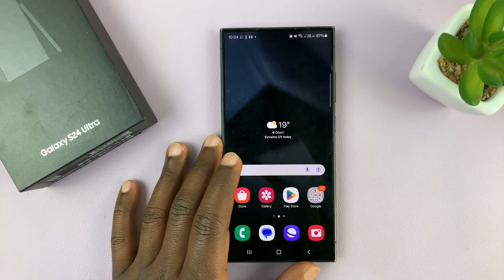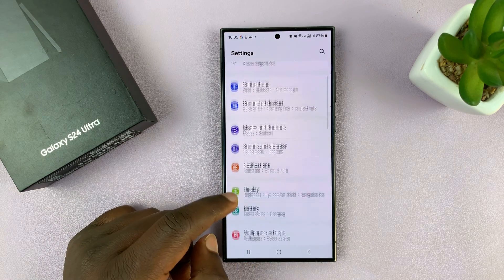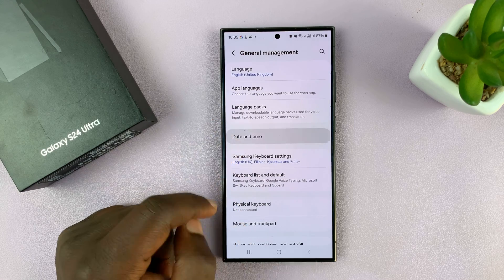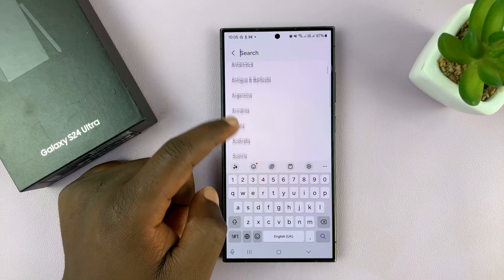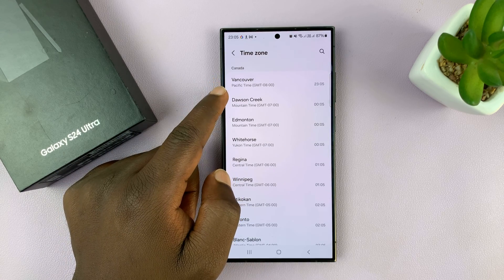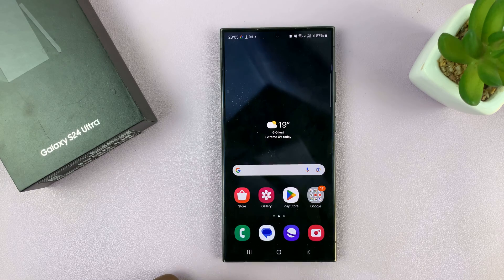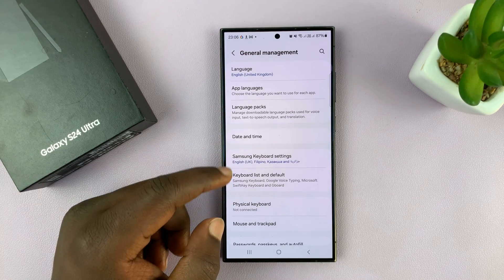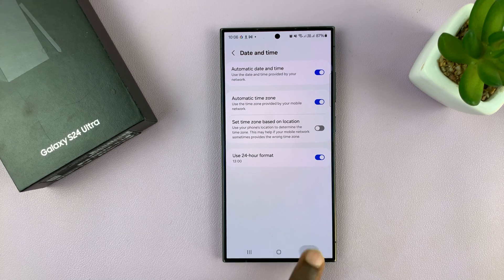Samsung Galaxy S24 / S24 Ultra: How To Change Time Zone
Here's how to change the time zone on the Samsung Galaxy S24, S24+, and S24 Ultra.

The Samsung Galaxy series of smartphones is renowned for its user-friendly interface and plethora of features. One essential setting that users may need to adjust is the time zone.

Whether you're traveling to a different region or simply need to correct your device's time settings, changing the time zone on a Samsung Galaxy S24 is a straightforward process. This guide will walk you through the steps to modify the time zone on your Samsung Galaxy S24.

How To Change Time Zone Samsung S24
Open Settings
Disable Auto Time Zone
Choose Select Time Zone
Select the preferred location

Samsung Galaxy S24 Ultra (Factory Unlocked):

Samsung Galaxy A15:

Samsung Galaxy A05 (Unlocked):

Cell Phone Tripod Adapter